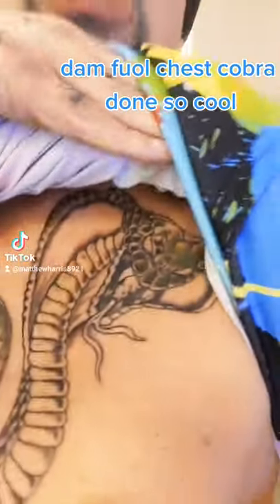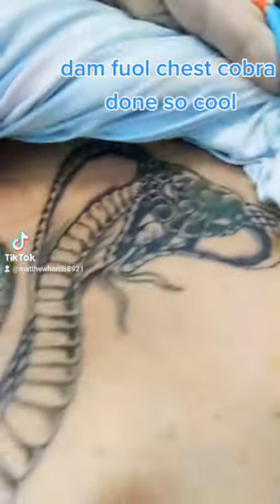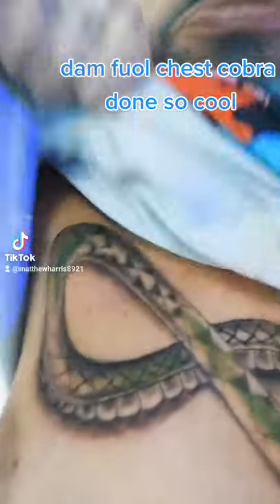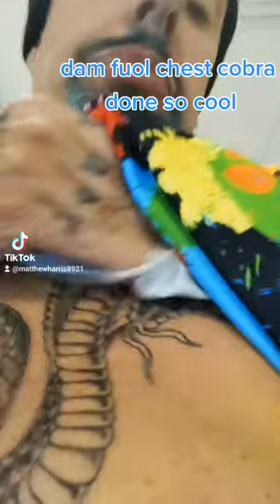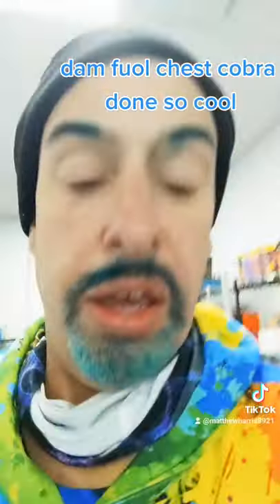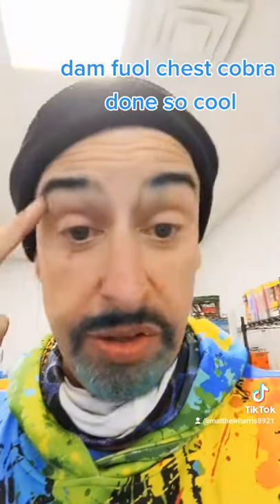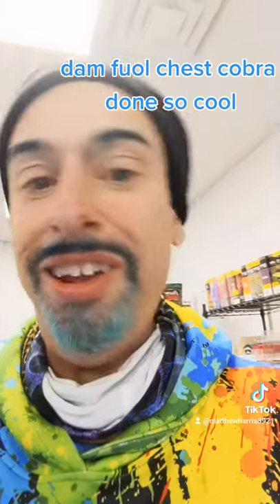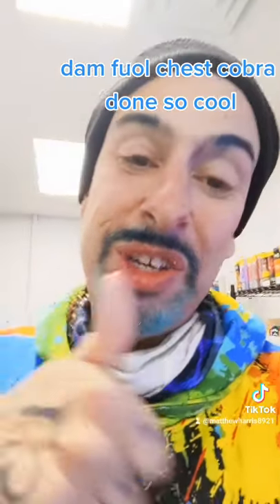dam fuol chest cobra tattoo